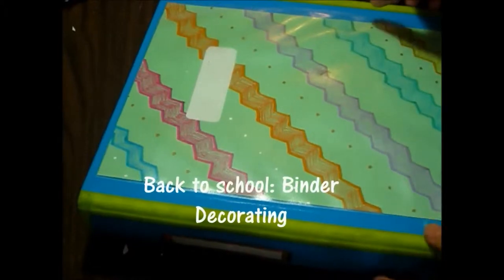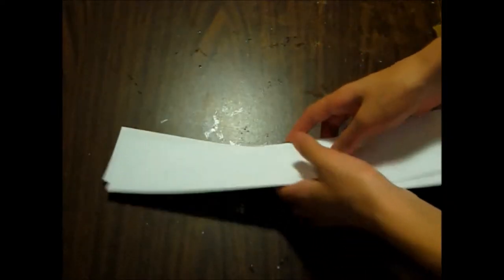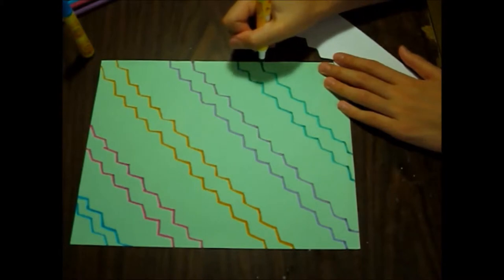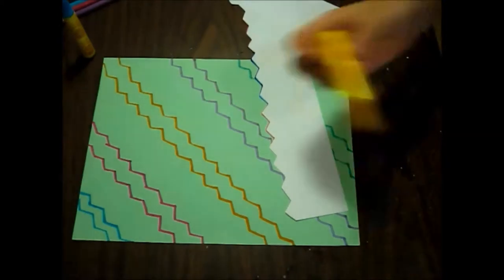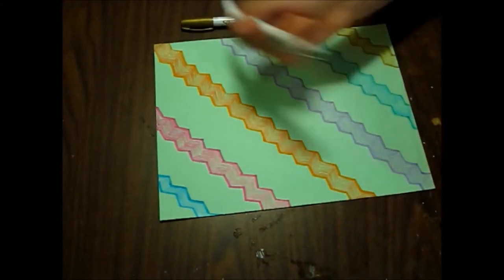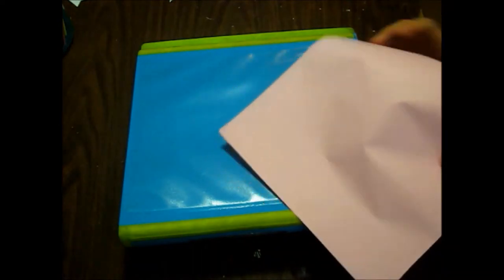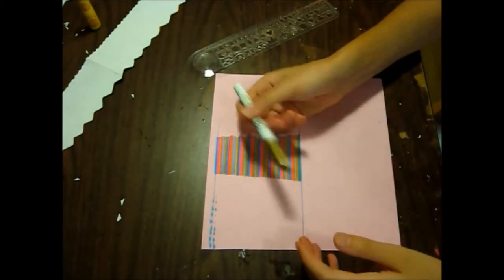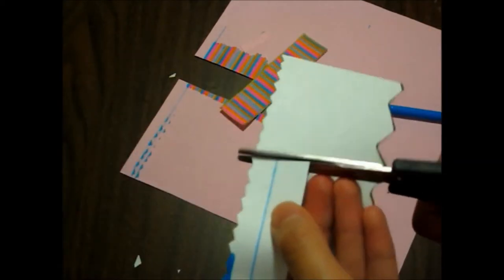Back to School DIY: Binder Decoration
Make back to school a bit more fun with this easy binder tutorial :)